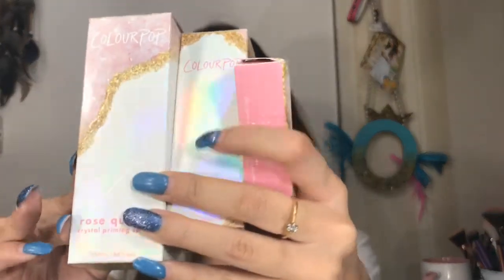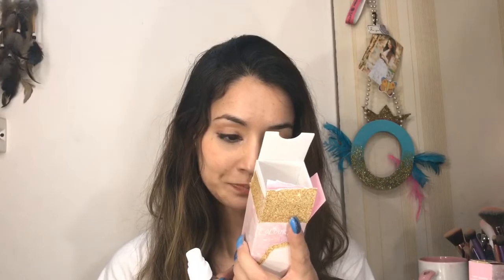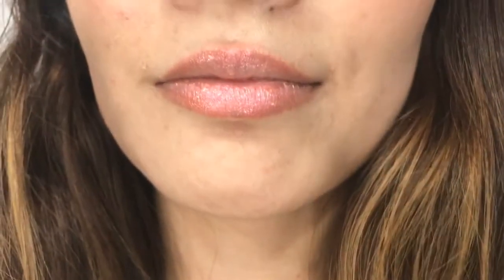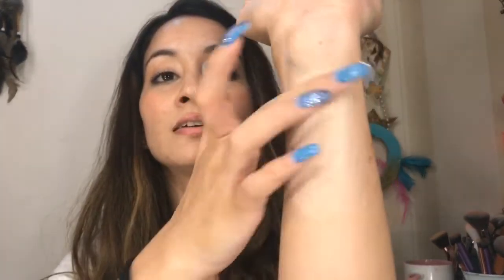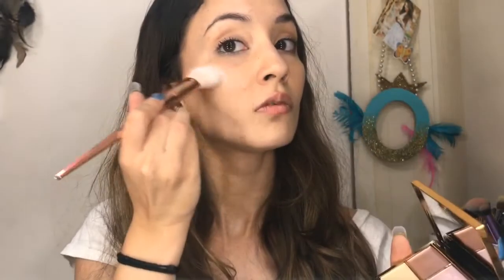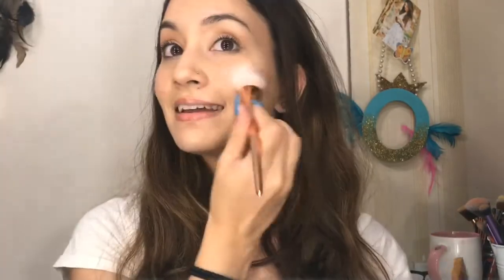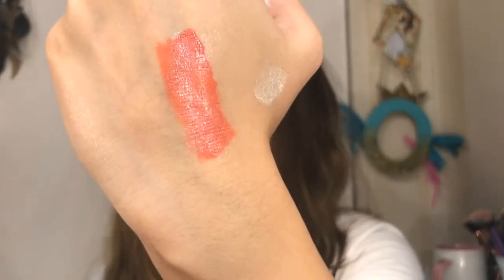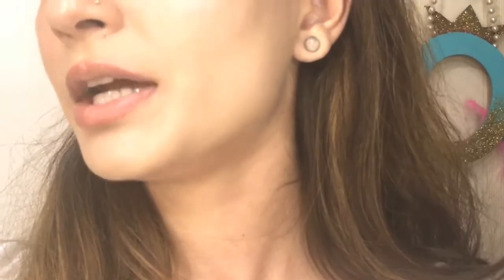NEW! Colourpop Crystal Collection (ROSE QUARTZ) TO THE MOON AND BACK Review and Swatches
Colourpop To the moon and Back (Rose Quartz) Bundle Collection Review. I really liked the whole concept behind this launch and their packaging is stunning.